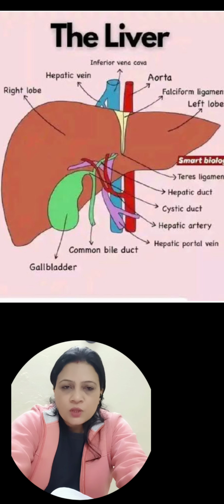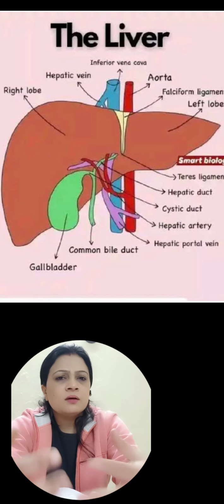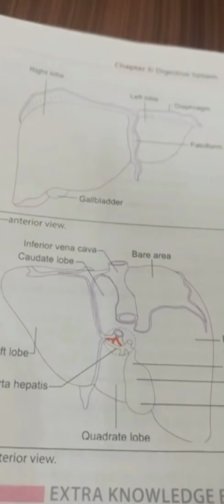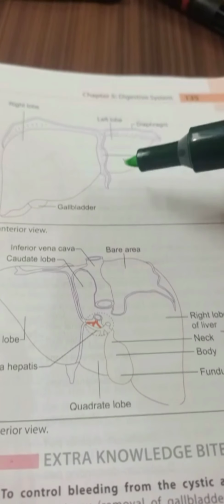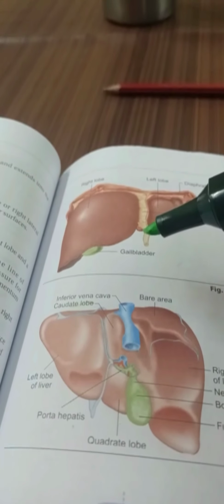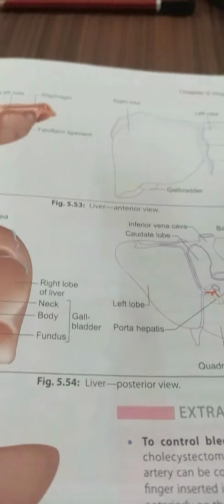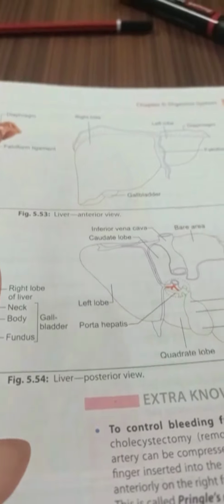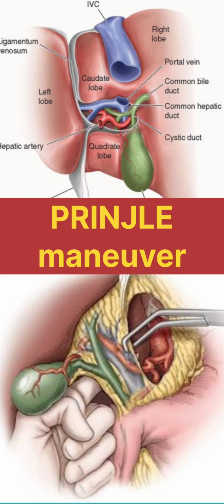Anatomy of Liver # nursingaspirants#students#education